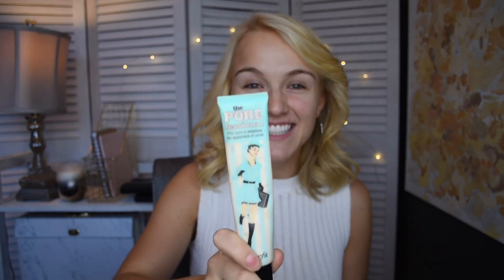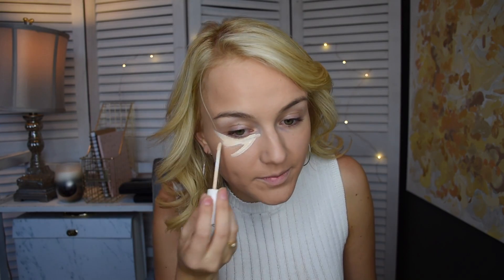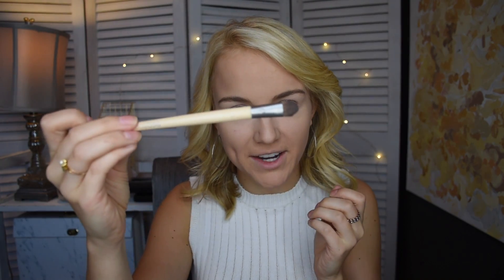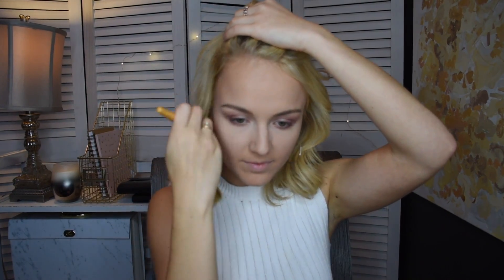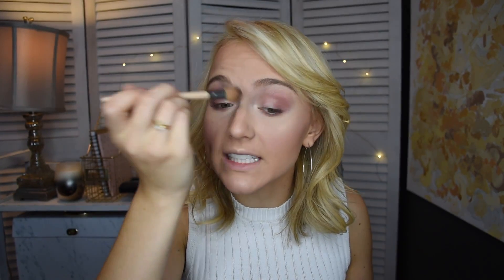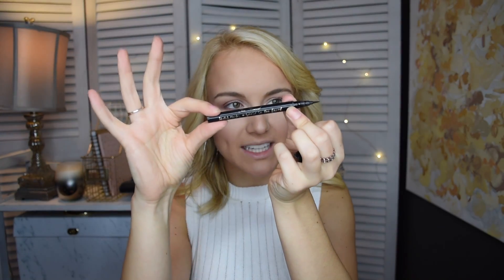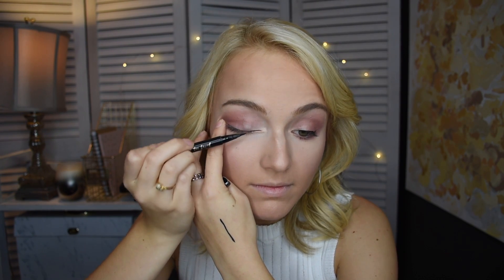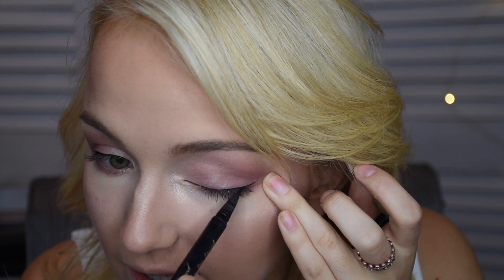EVERYDAY MAKEUP TUTORIAL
Hello! I thought it would be perfect to do a natural makeup look for my first tutorial! Whoohoo!

Products:

Primer- Pore Professional - Benefit
Base- “Even Better” -Clinique
Foundation- “Stay Matte” Oil Free, ’09 Neutral - Clinique
Concealer - “Ready, Set, Gorgeous”, Color ‘Fair’ - Covergirl
Powder- Laura Mercier Translucent Loose Power
Eyebrows- Brow Definer, ‘Blonde’ -Anatasia Beverly Hills
Eyeshadow Base- Naked Heat Pallet, “Ounce”
Eyeshawdow- Mac 9 Burgundy
Bronzer- Hoola Bronzer - Benefit
Highlighter- Mary Lou Manizer - The Balm
Blush- Downboy - Balm
Liquid Eyeliner, Sketch Marker - Two Faced
Mascara- Elizabeth Arden Mascara
Lips- Liquid Lip Paint, Color ’Festival’ - Tarte
All Over Spray- Urban Decay “De-Slick” Spray